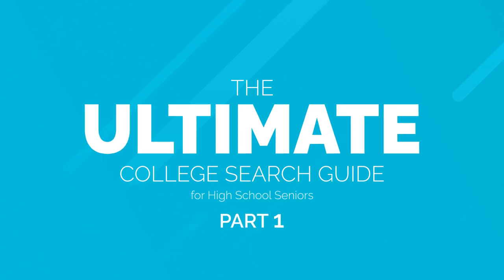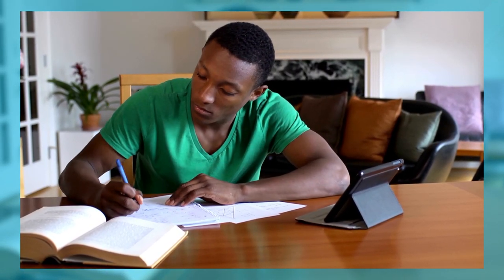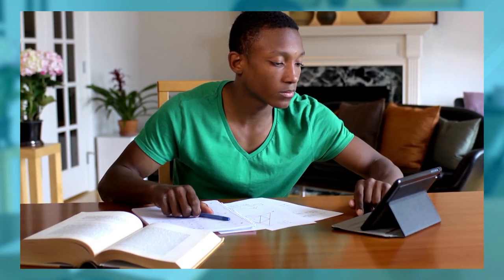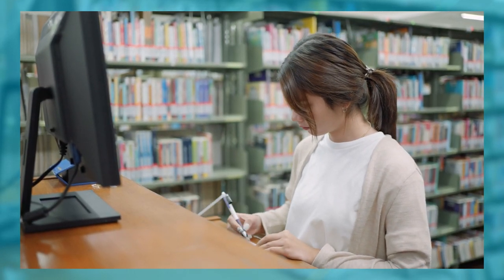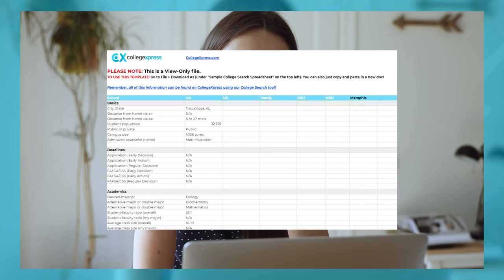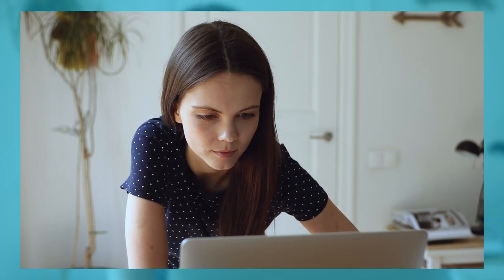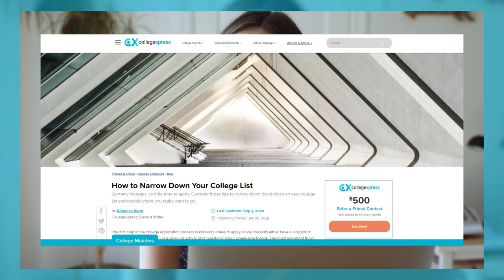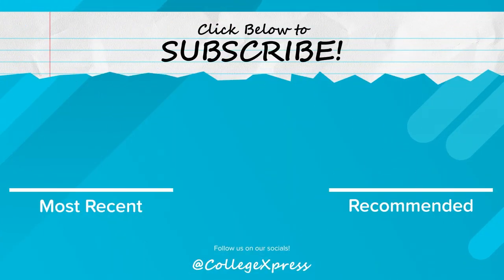Ultimate College Search Guide - Senior Year - Part 1: Narrow Your College List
Welcome to the CollegeXpress Ultimate College Search Guide for Seniors!

In part 1 of our series we explain tips on how high school seniors can narrow down their college list. Check out the video to listen to our tips.

The Ultimate Guide to the College Search: How to Find Your Perfect College Match ➸